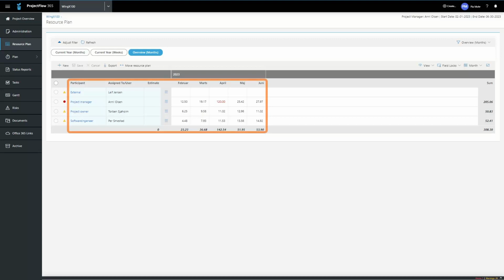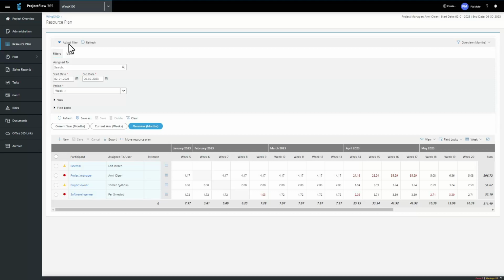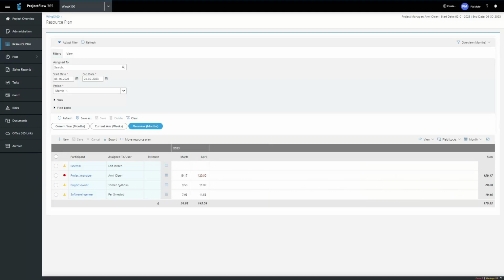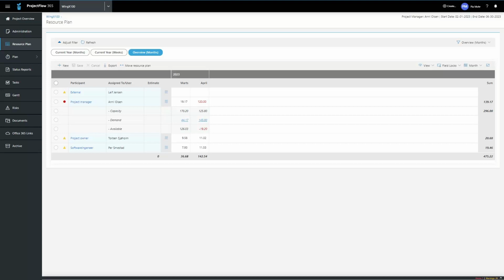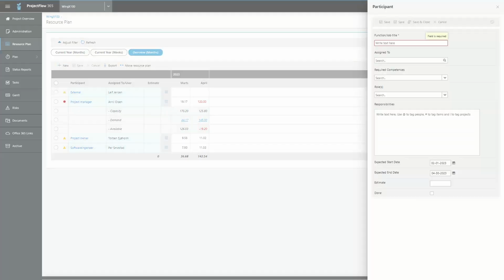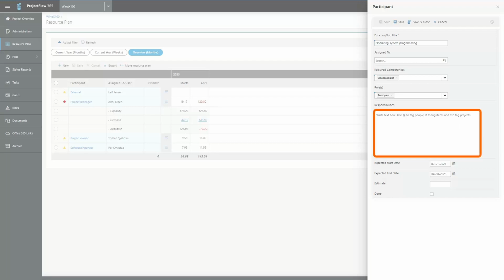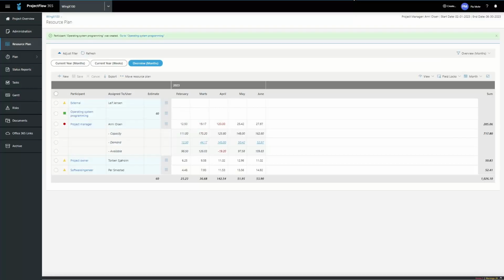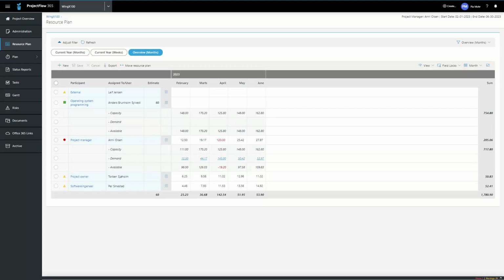Resource management - ProjectFlow 365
In this video, you can learn more about how to use the resource module in ProjectFlow 365 with a focus on a project manager's needs.